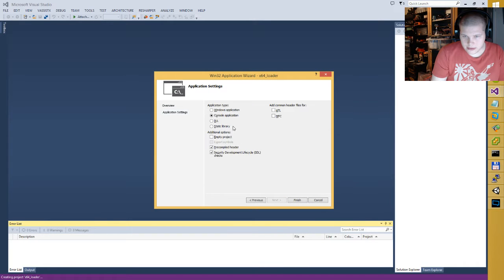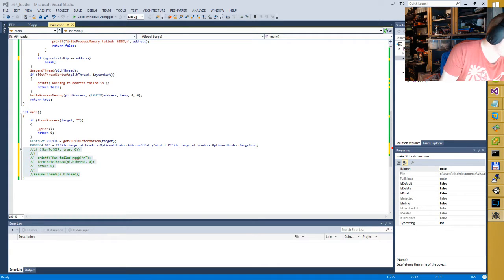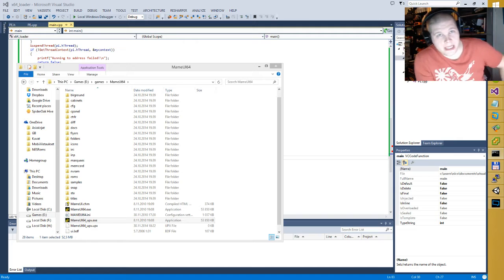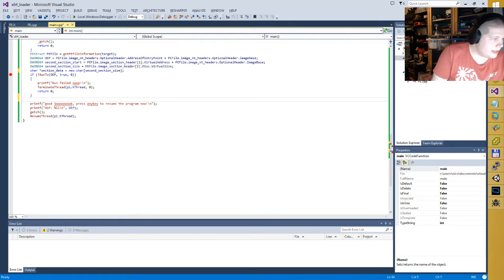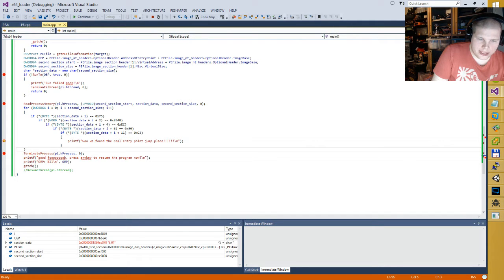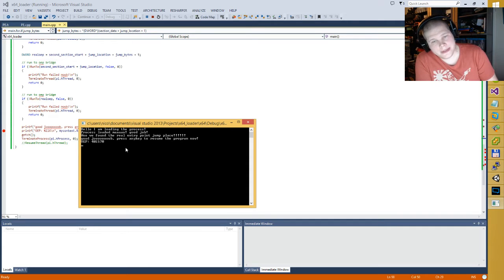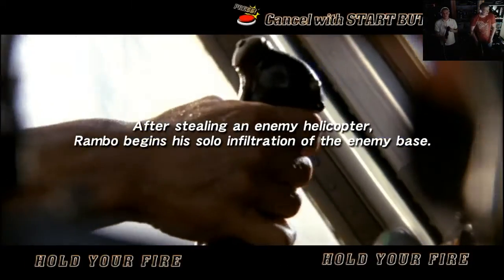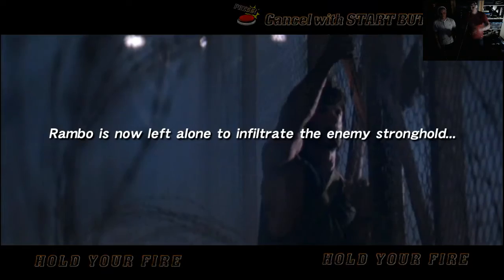Learn how to be a GOD EP6 and Reaver Plays EP2 - 1 / 2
Writing x64 loader and also playing Arcade Exclusive game called Rambo.